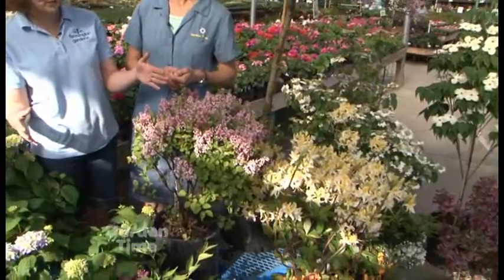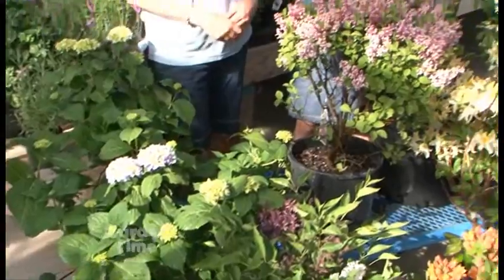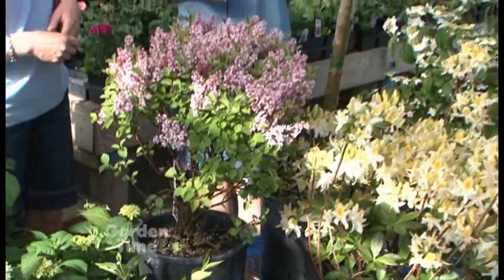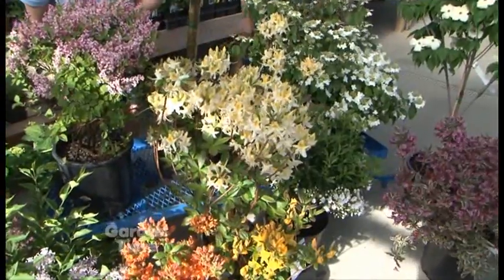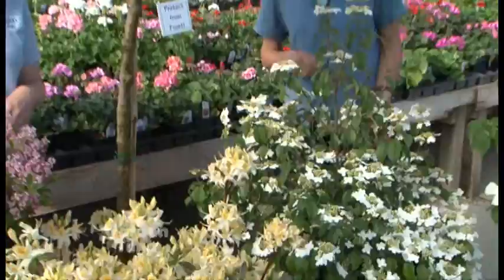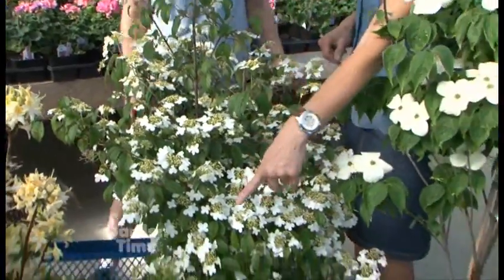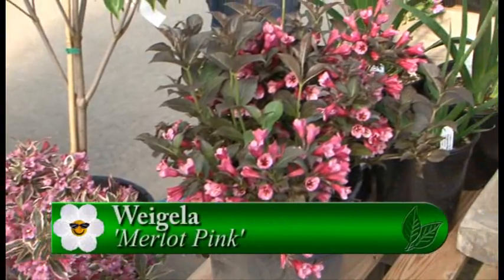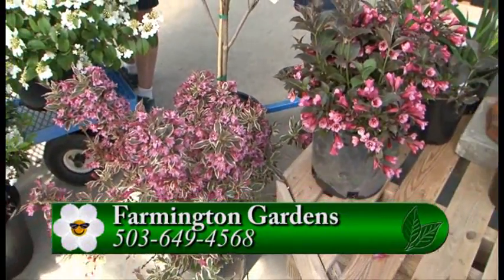Spring Color Shrubs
Now that the spring bulbs are done blooming here are some spring color shrubs to consider for great spring color.